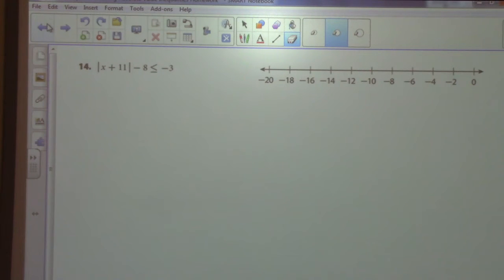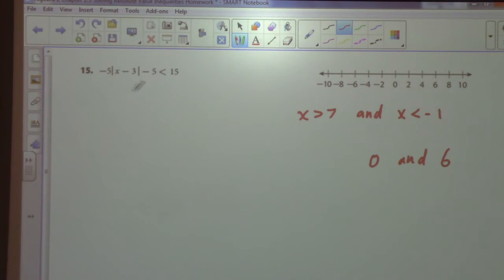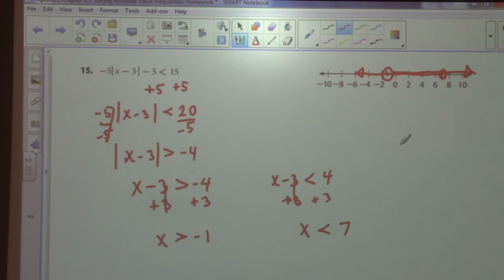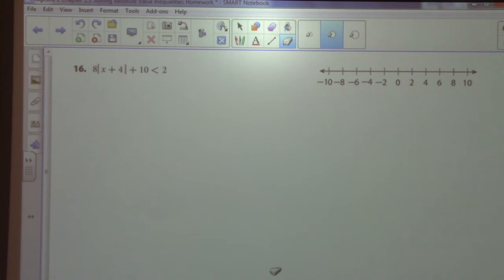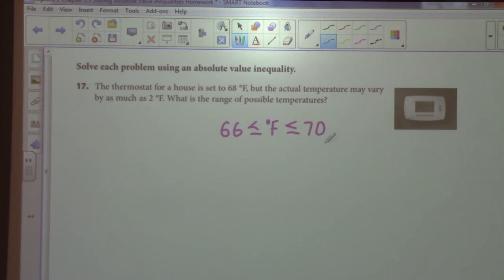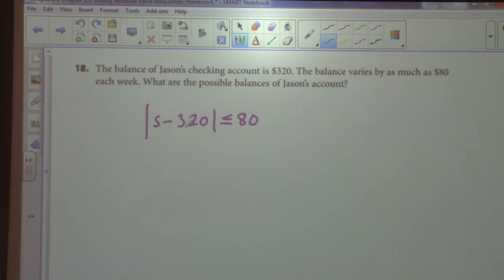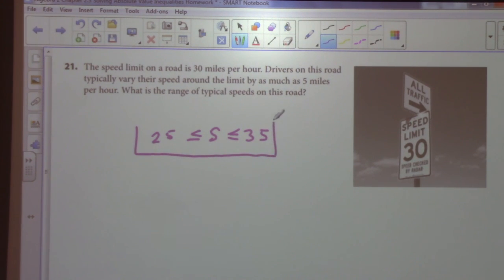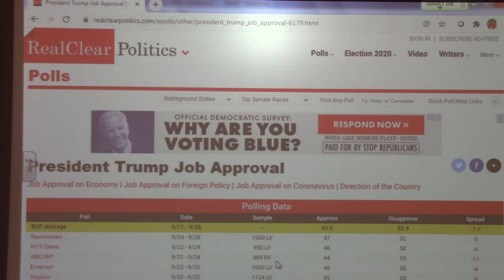Algebra 2 Class 09/29/20 Chapter 2.3 Exercises 14-22 Solving Absolute Value Inequalities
This exercise set shows an all real numbers solution example and a no solutions example.  There are real world absolute value inequality problems.